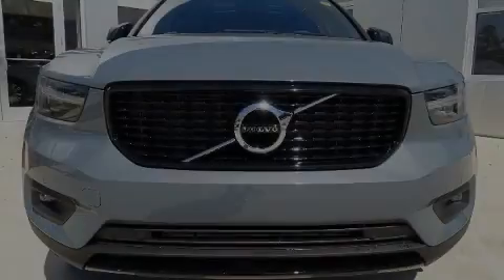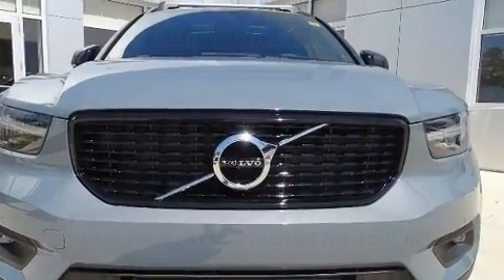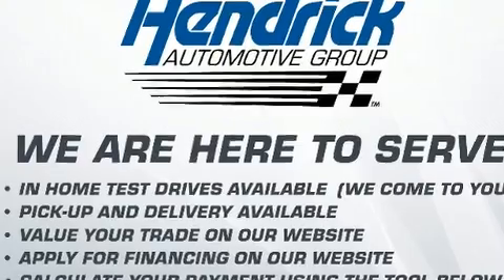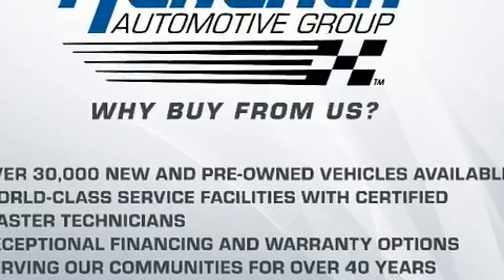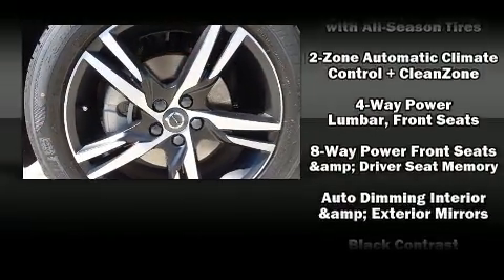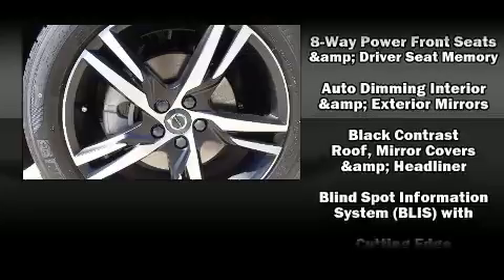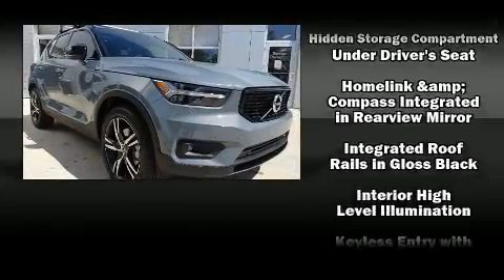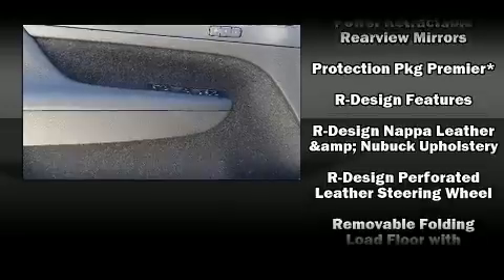2020 Volvo XC40 T5 R-Design in Charleston, SC 29407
Introducing the 2020 Volvo XC40. Smooth gearshifts are achieved thanks to the 2 liter 4 cylinder engine, and for added security, dynamic Stability Control supplements the drivetrain. A turbocharger is also included as an economical means of increasing performance. Volvo prioritized handling and performance with features such as: front and rear reading lights, power front seats, a built-in garage door transmitter, a trip computer, front bucket seats, remote keyless entry, and seat memory. For drivers who enjoy the natural environment, a power moon roof allows an infusion of fresh air. Volvo ensures the safety and security of its passengers with equipment such as: dual front impact airbags with occupant sensing airbag, head curtain airbags, traction control, brake assist, anti-whiplash front head restraints, ignition disabling, an emergency communication system, and 4 wheel disc brakes with ABS. You'll never lose visibility with rain sensing wipers, which activate automatically when the drops start to fall. We pride ourselves in consistently exceeding our customer's expectations. Please don't hesitate to give us a call.